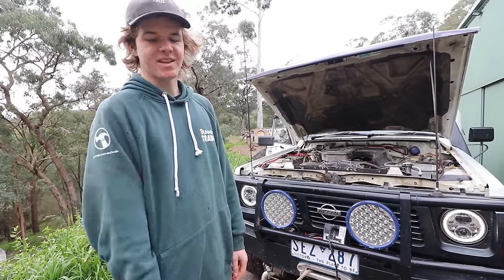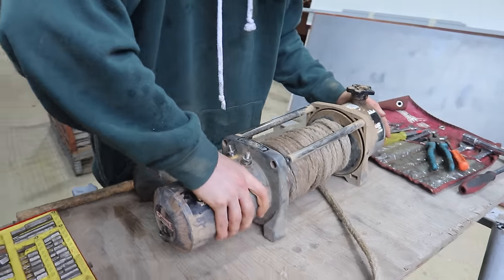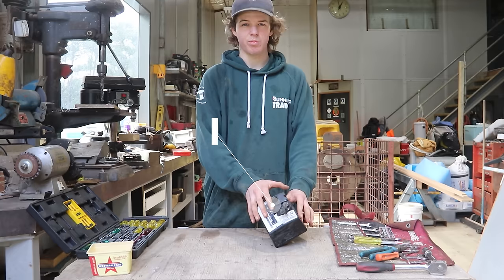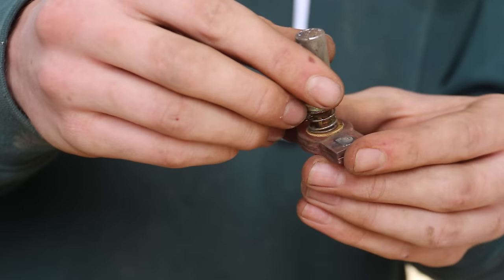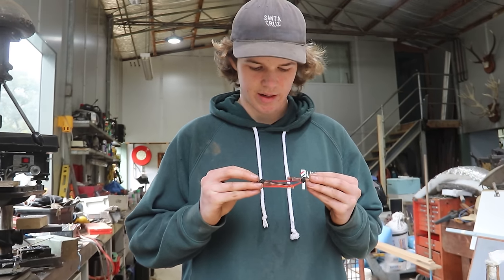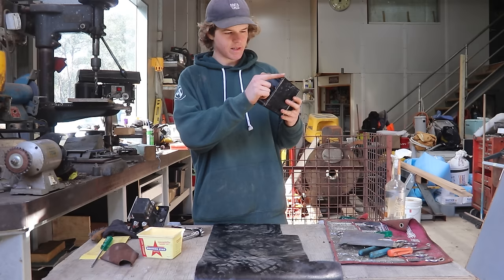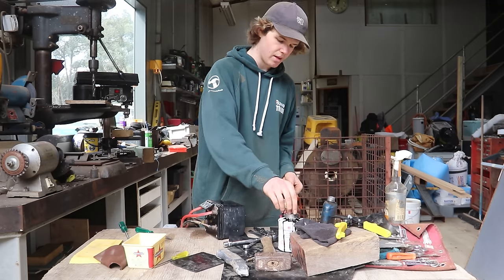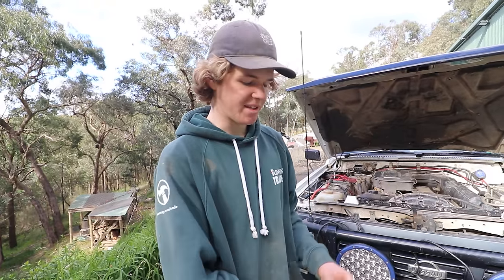How to FIX any WINCH on your 4X4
BEFORE YOU THROW OUT YOUR OLD WINCH ! in todays video we repair Liam's broken grande winch! its a pretty simple fix!

Track Name.